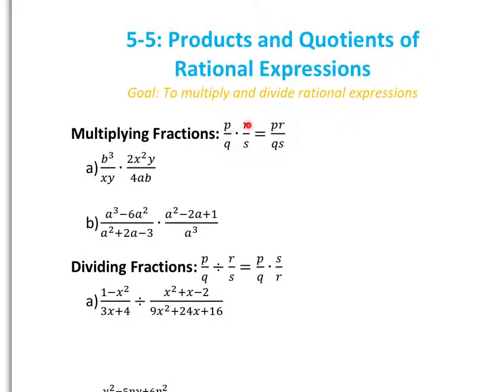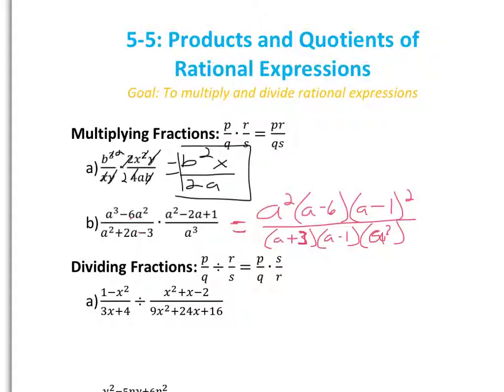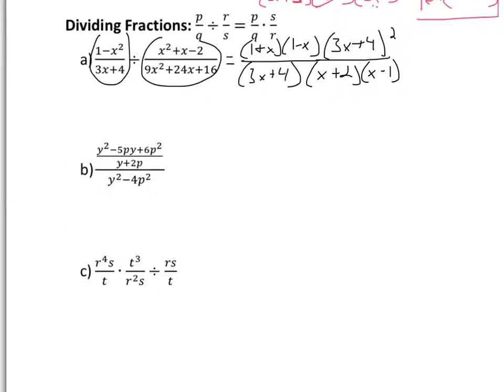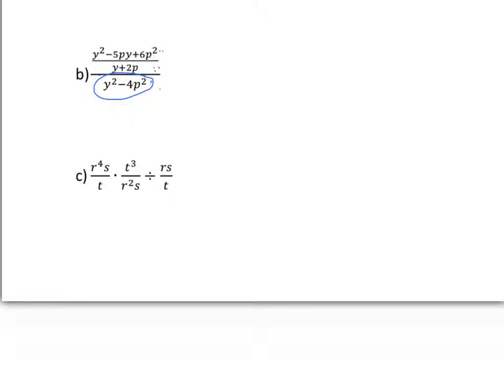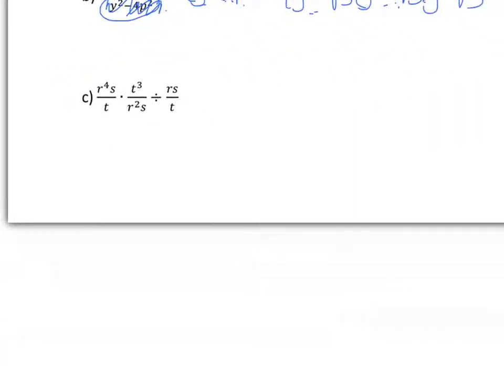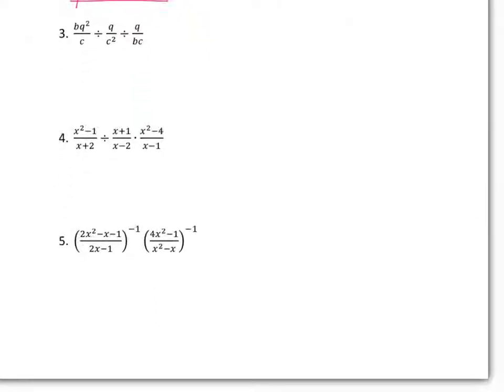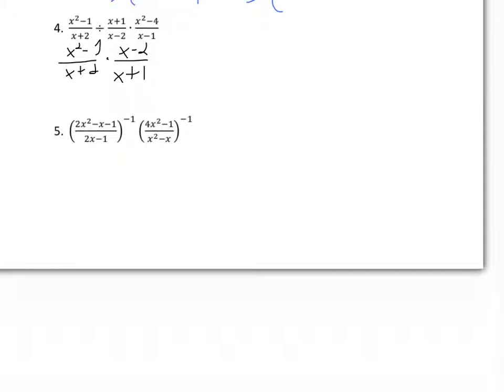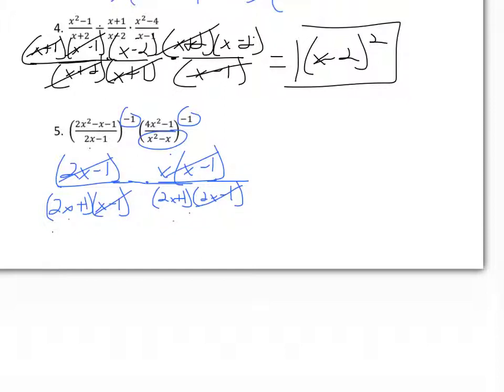5-5 Alg 2